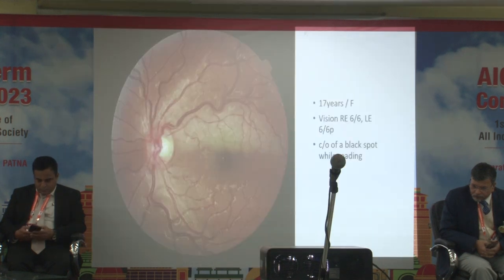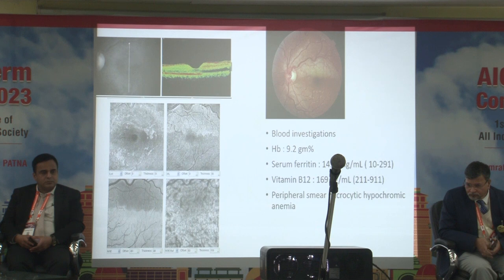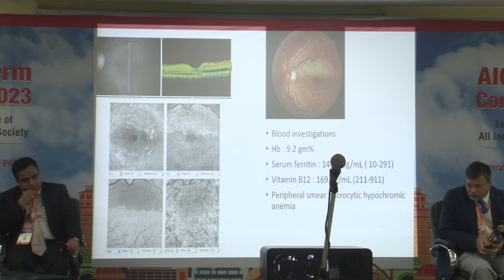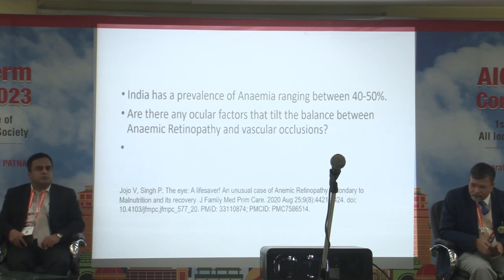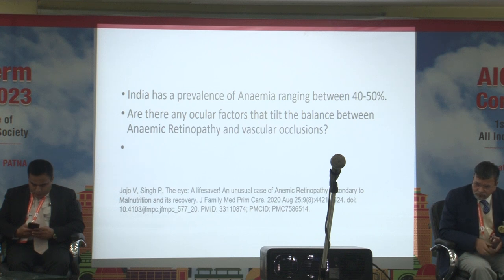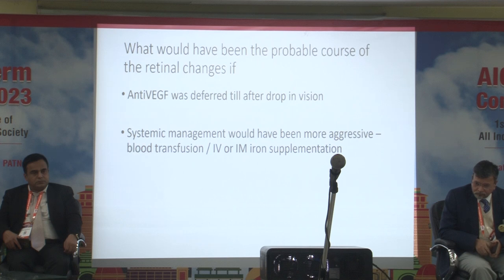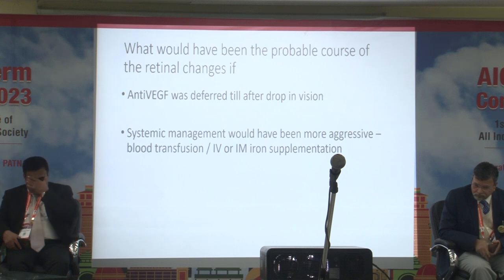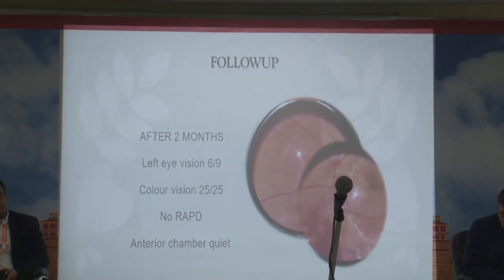AIOCMTC1 2023 - DR. MALLIKA GOYAL - GP2 Engrossing Cases in Diabetic Re & Medical Retina Session 1